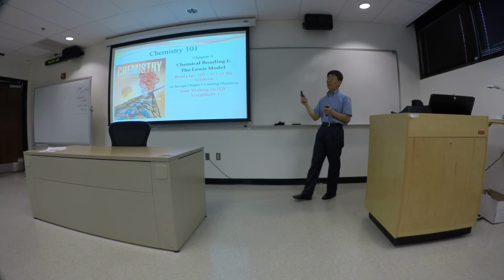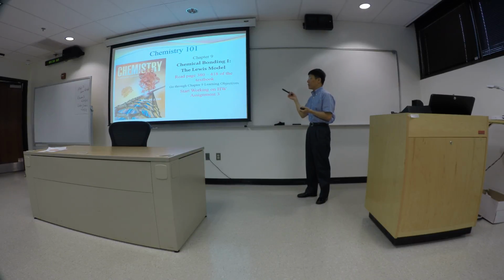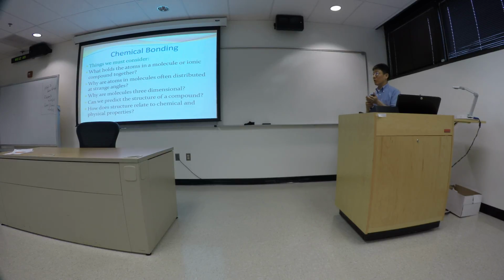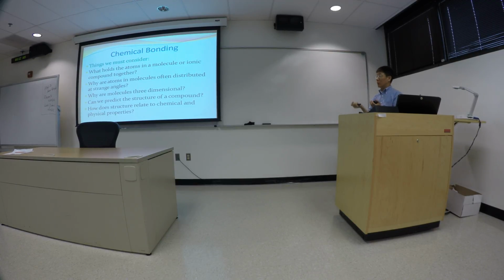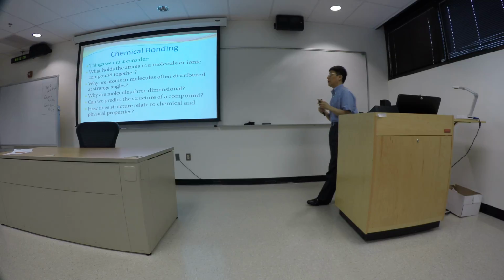Day 13 Part 2 Lecture General Inorganic Chemistry 101 GoPro Hero 4 Black Edition 4K